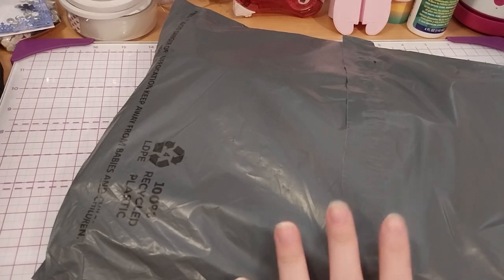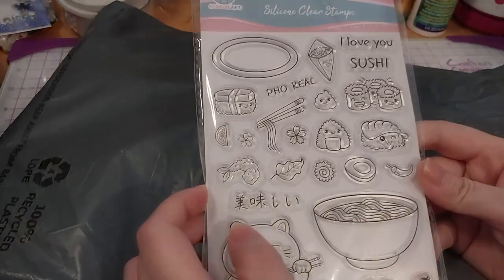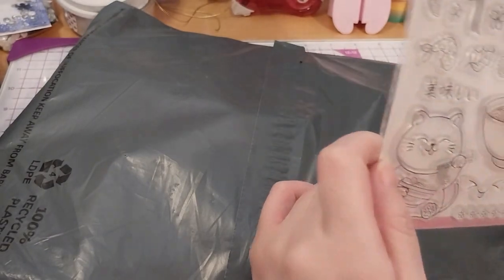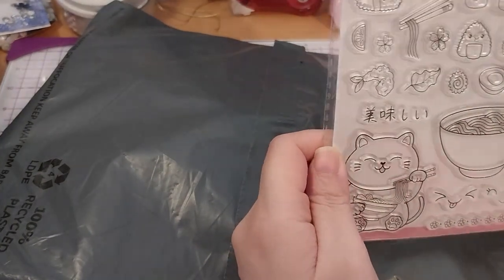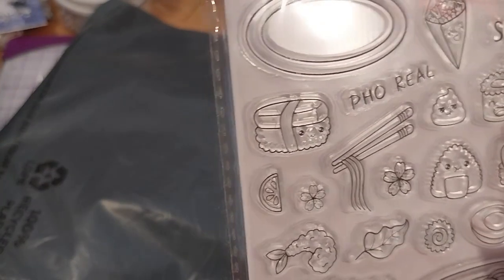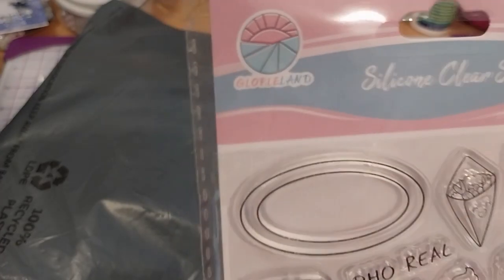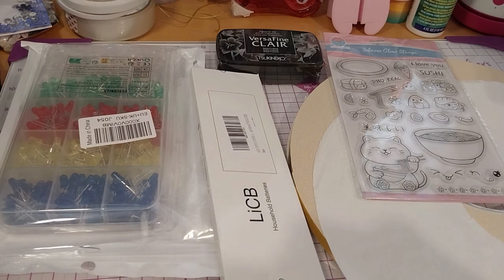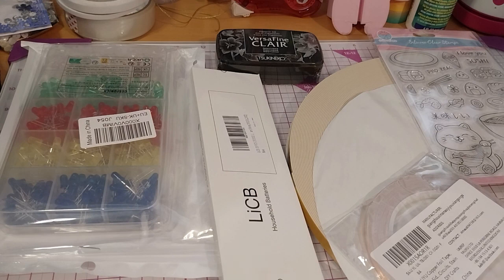What I Bought with My Christmas Present from My Friend! [2023]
Opening of: What I Bought with My Christmas Present from My Friend! [2023]

Contents bought from: Amazon UK

Arteza
£5 off their first order of £60+